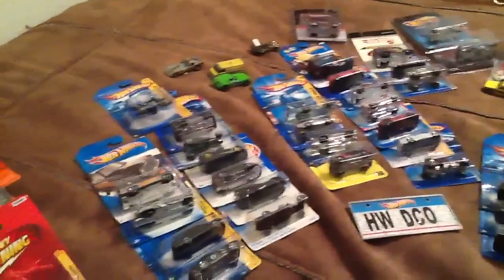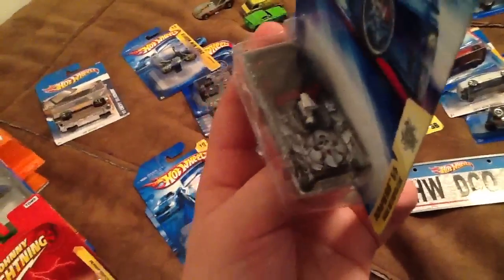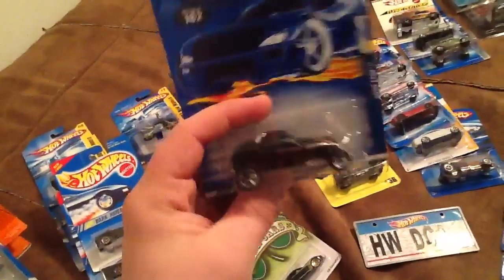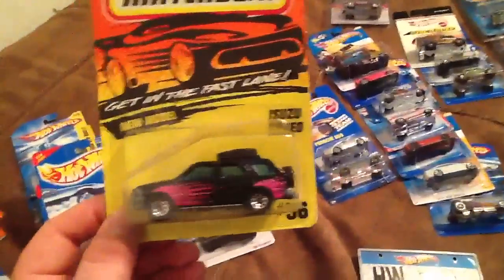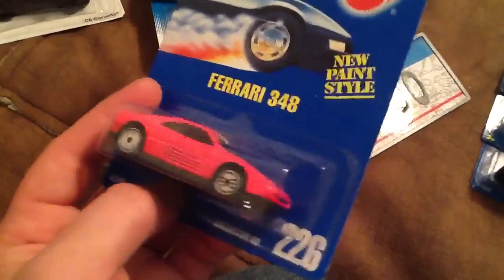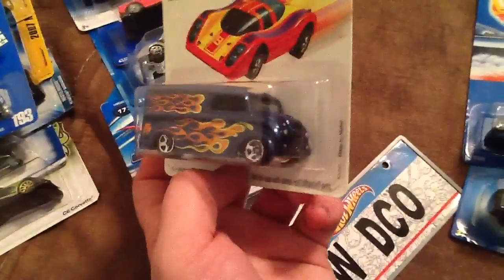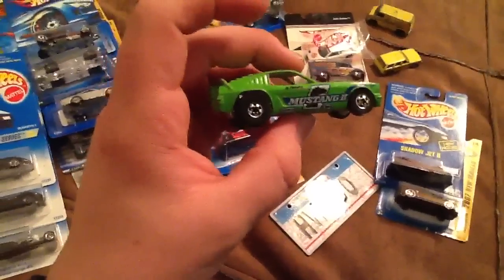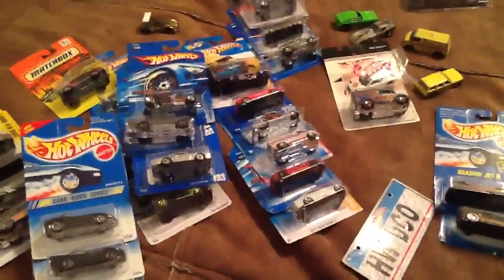The Pablo Hot wheels get together gets!